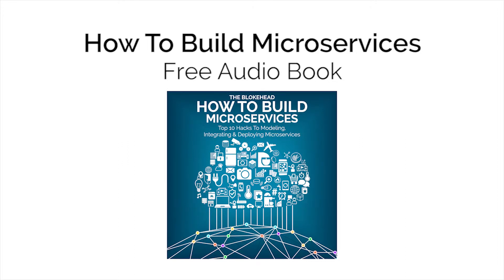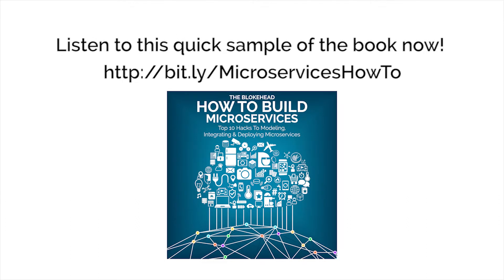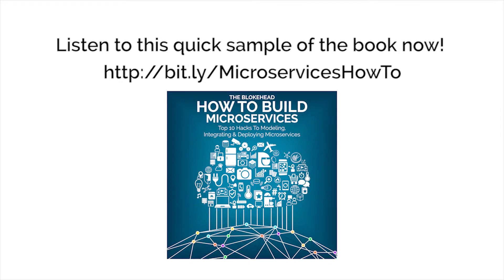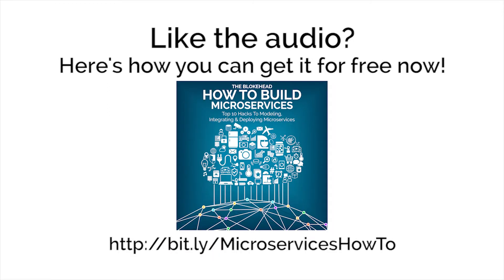How To Build Microservices :Top 10 Hacks To Modeling, Integrating & Deploying Microservices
How To Build Microservices :Top 10 Hacks To Modeling, Integrating & Deploying Microservices (The Blokehead Success Series)

This book is an exploration of microservices and how to build it. It begins by explaining what they are, so as to help the reader better understand them. After reading this book you will know how and where microservices are used.

The following topics have been discussed in this book:

1. Technology Heterogeneity, Resilience, Sealing, and Deployment – Hacks #1 and #2
2. Managing Complex Systems – Hacks #3 and #4
3. Checklists – Hack #5
4. Integration – Hacks #6 to #10
5. And much, much, more..